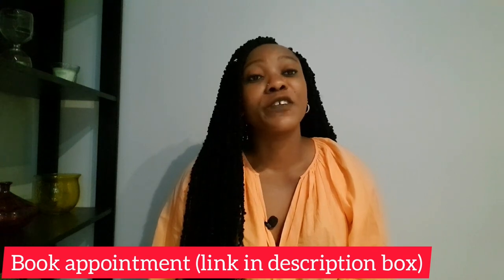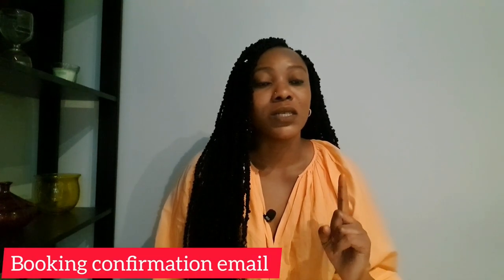How to renew your Nigerian passport in Canada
See the requirements below to renew your Nigerian passport at the Nigeria High Commission Ottawa Canada.

- Printed copy of your passport interview invitation, this must be presented to the security official before entry into the Chancery.

- Passport application form.

- Payment slip and acknowledgement slip.

- Your current e-passport and photocopy of bio data page of e-passport.

- Two current passport photographs with white background (35x45mm).

- A self-addressed Canada post envelope, a REGIONAL ENVELOPE for those within Ontario and a NATIONAL ENVELOPE for those outside of Ontario.

- Please be sure to come with the money order for the applicable administrative fees

Nigerian High Commission Ottawa Website

Application form